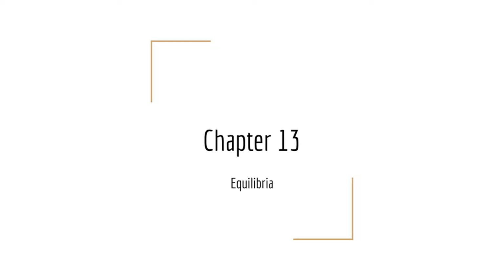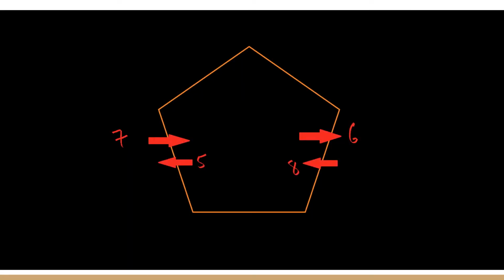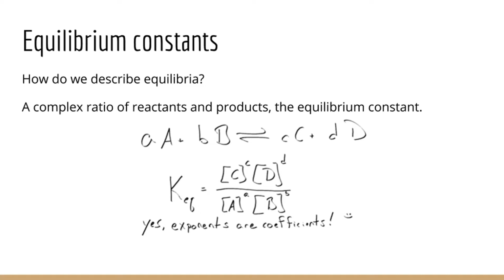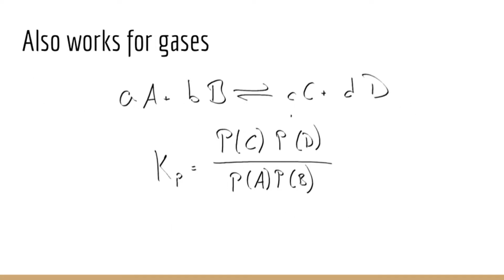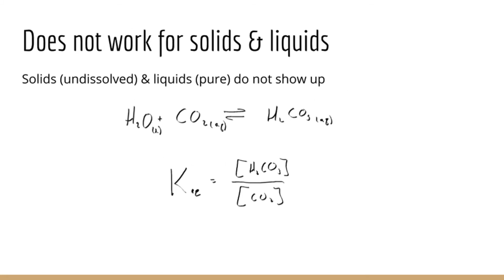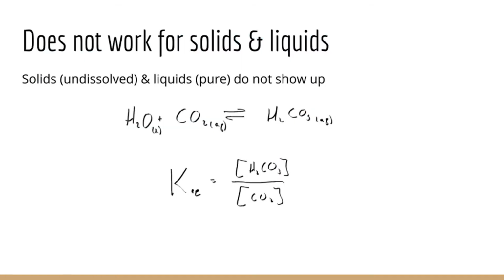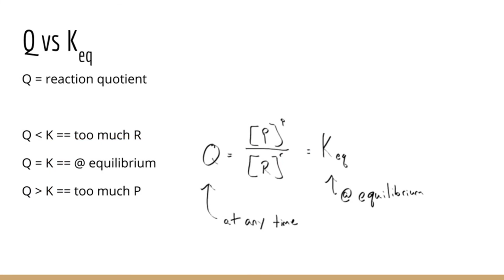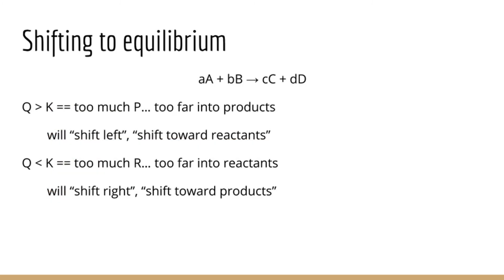Chapter 13 - Part I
Chapter 13.1

* What is?
** forward, reverse rate
** dynamic equilibrium
* Equilibrium constant
** Products over reactants
** Varies with temperature
** Also works with gases
** Leave out undissolved solids, pure liquids
* Reaction quotient
** Same equation, different time
** Comparing Q & K
*** Q greater than K, shift left
*** Q less than K, shift right
*** Q = K, already at equilibrium